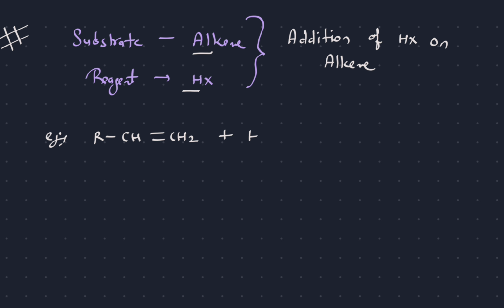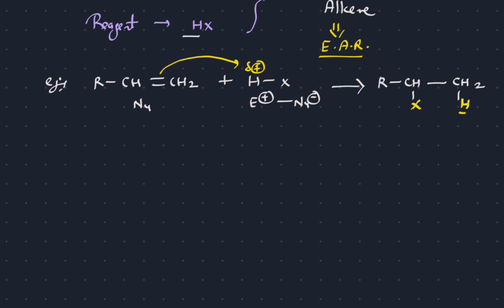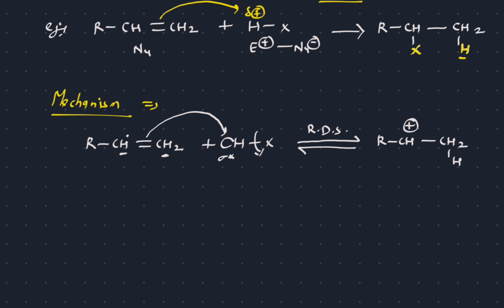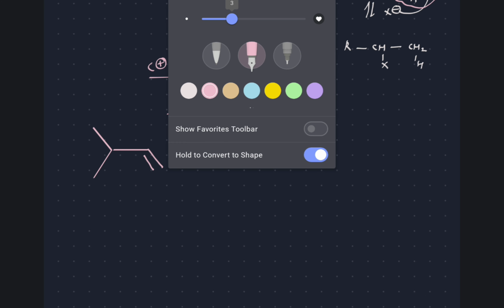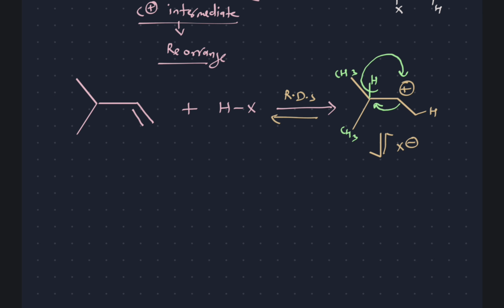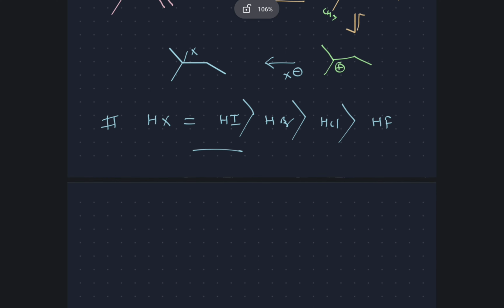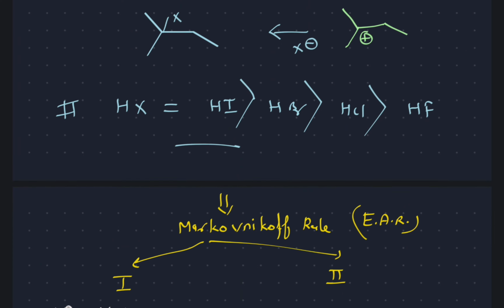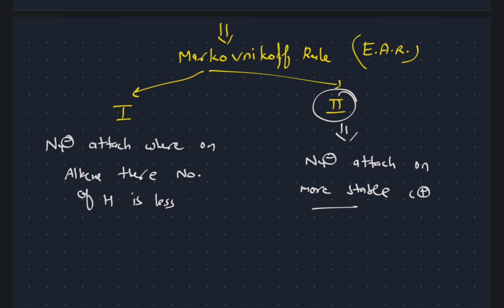Electrophilic Addition Reaction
Addition of HX to Alkenes: An Electrophilic Addition Reaction (EAR)
Unsaturated hydrocarbons, specifically alkenes, are characterized by the presence of a carbon-carbon double bond. This double bond, rich in electron density, makes alkenes susceptible to attack by electron-deficient species, known as electrophiles. The addition of hydrogen halides (HX, where X = F, Cl, Br, I) to alkenes is a classic example of an Electrophilic Addition Reaction (EAR), a fundamental transformation in organic chemistry.

The Magic Unfolds: A Step-by-Step Journey
 * Electrophilic Attack

 * Carbocation Rearrangement

 * Nucleophilic Attack